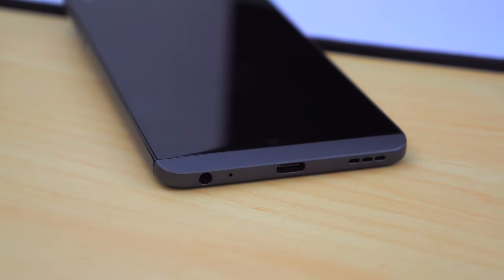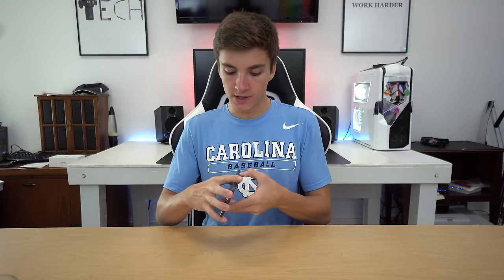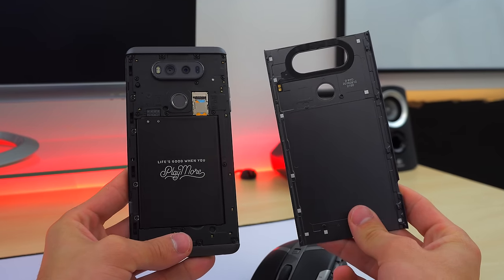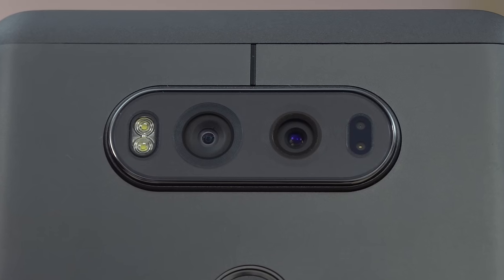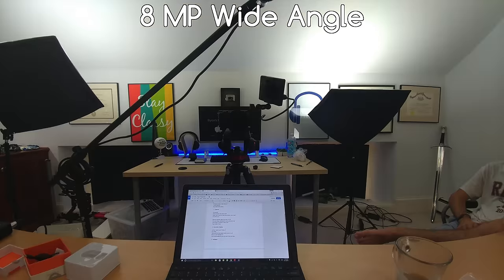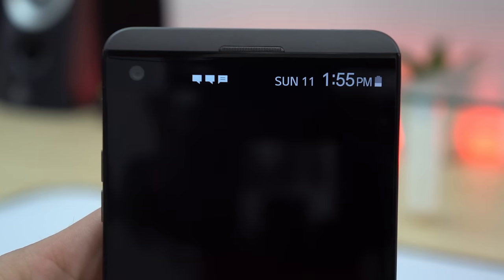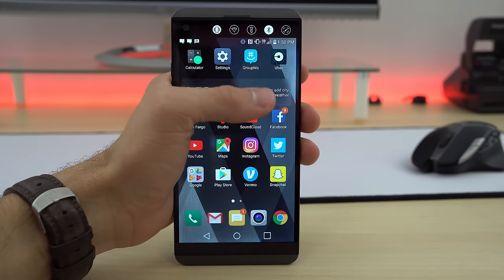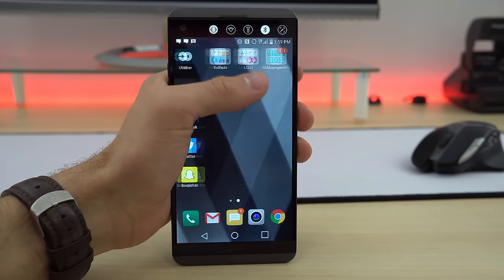LG V20 - Top 5 Features!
LG back at it again with a great V-phone!
Device used was preview unit provided courtsey of LG!